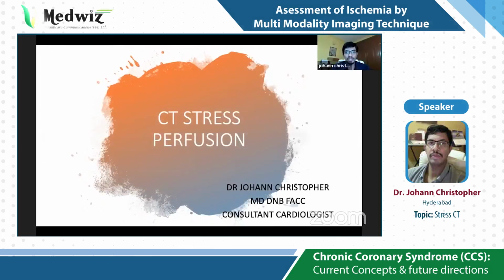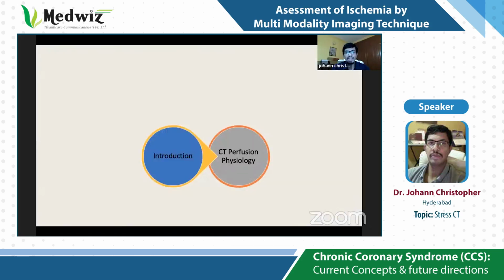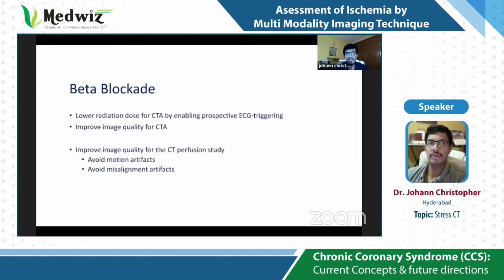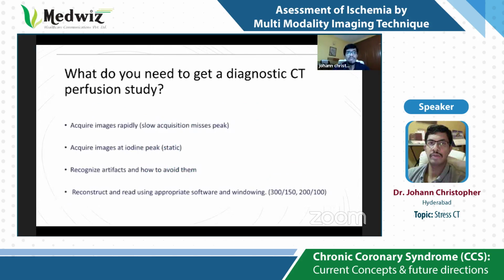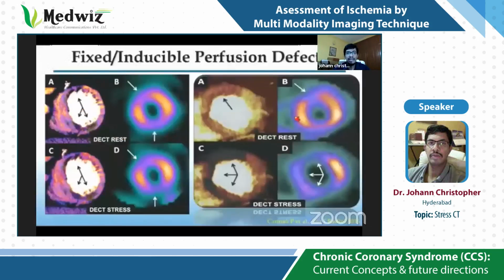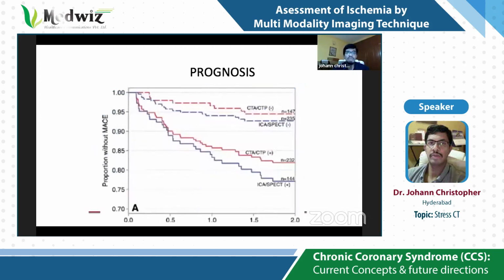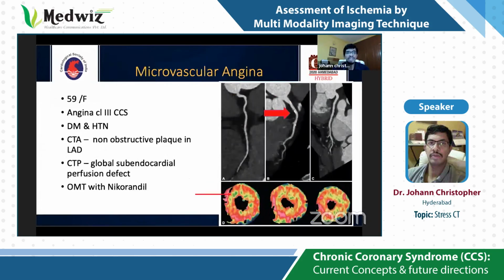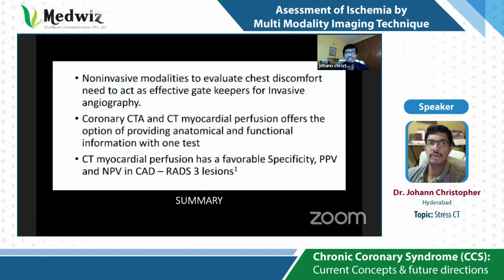Dr. Johann Christopher - CT Stress Perfusion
Chronic Coronary Syndrome:
Current Concepts & future directions - An International Symposium presents, a platform wherein the experts provided their clinical insights and evidence from the field of CAD and its perspective.

Watch Dr. Johann Christopher speak about an interesting topic "CT Stress Perfusion".